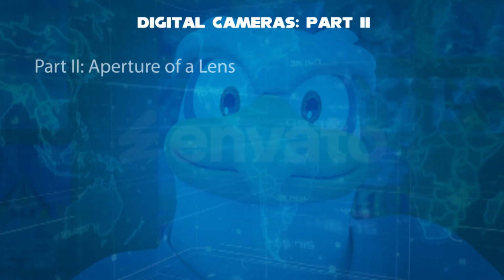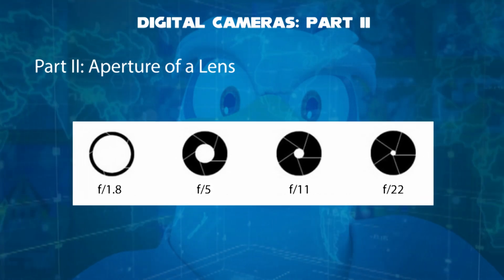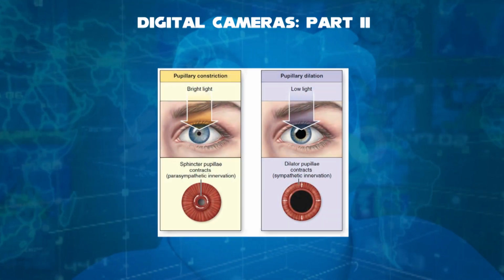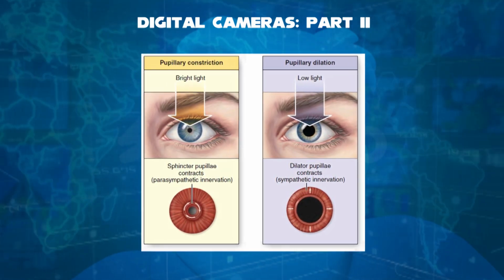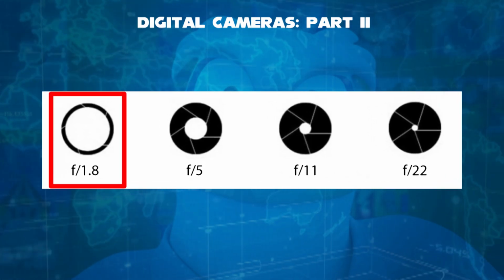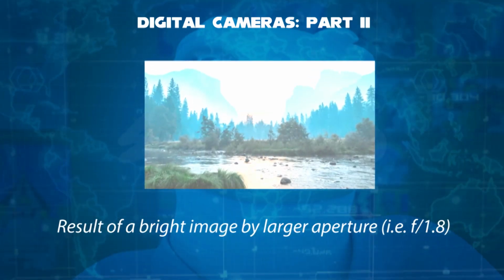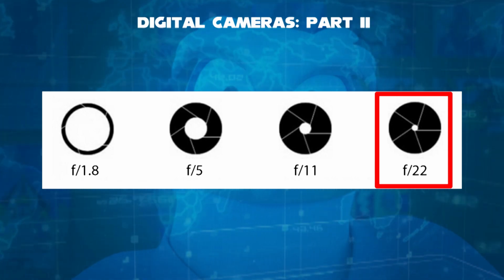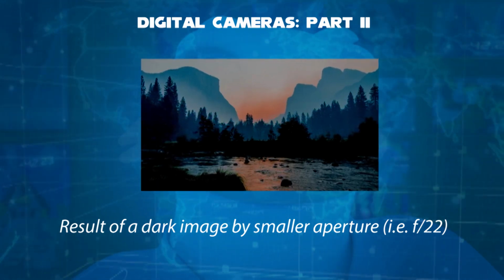Soar the Eagle Telling about Digital Cameras Part 2